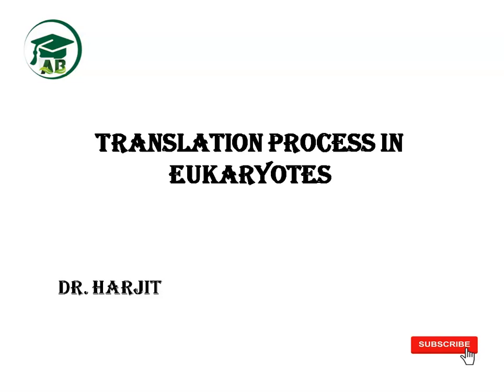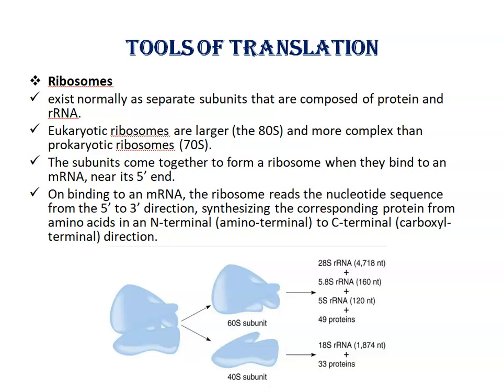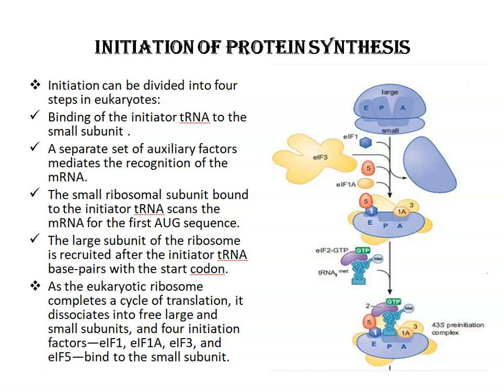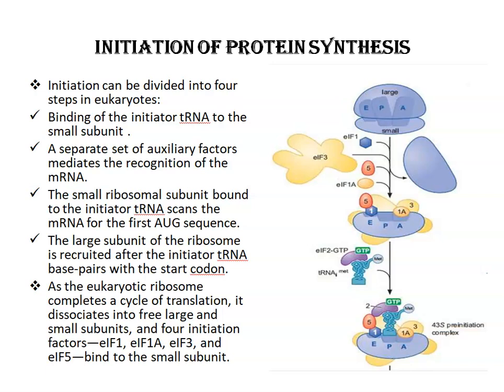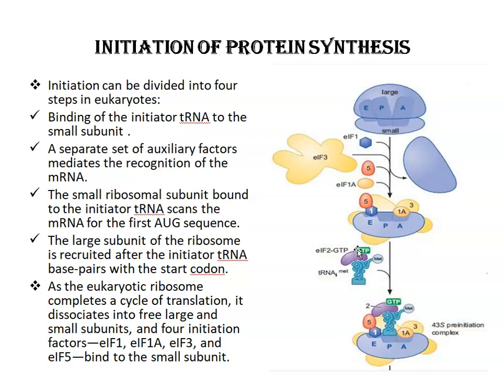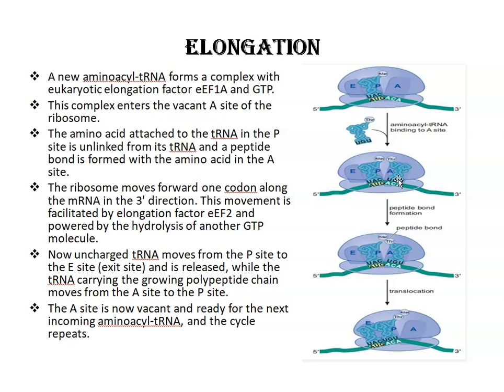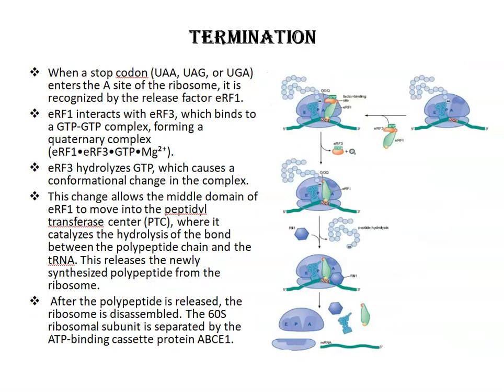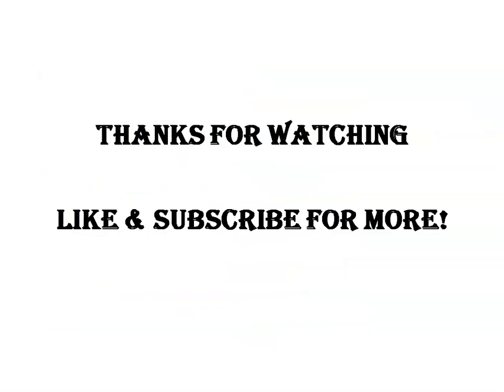TRANSLATION PROCESS IN EUKARYOTES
Protein Synthesis involves translating the sequence of a messenger RNA (mRNA) molecule to a sequence of amino acids during protein synthesis.
Ribosomes in the cytoplasm or ER synthesize proteins after the process of transcription of DNA to RNA.
Translation takes place in three stages:
Initiation
Elongation and
Termination...